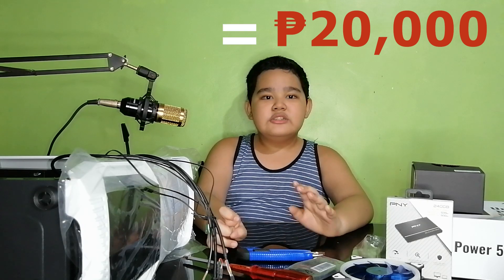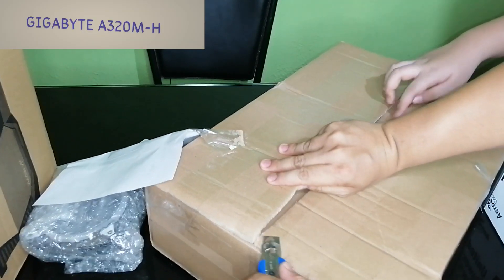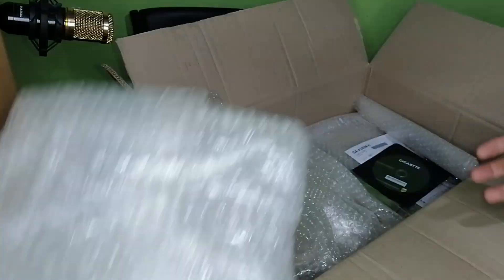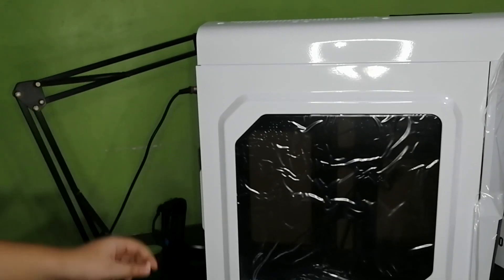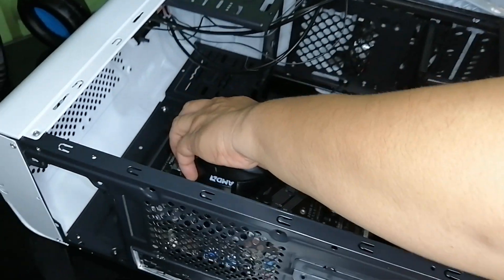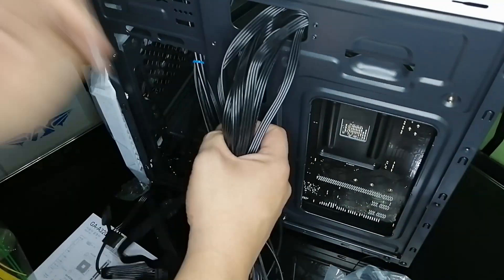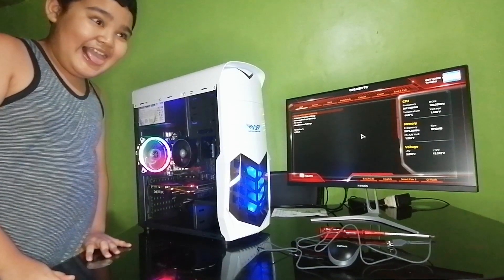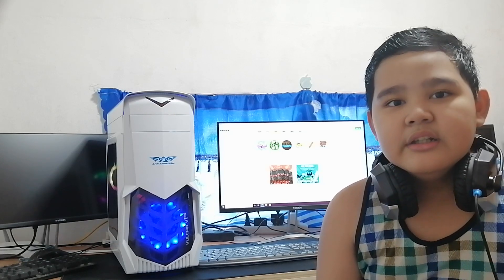9-Year Old Kid BUILDS His Own PC | How to Assemble PC 2020 For Homeschooling and Gaming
9-Year Old Kid BUILDS His Own PC | How to Assemble PC 2020 For Homeschooling and Gaming

Budget PC is the trend right now especially that school from home will be the new normal. So today, I am going to build my own custom PC but with the limited budget. Let's see what ₱ 20,000 or equivalent to $400 price range we can build a PC with.